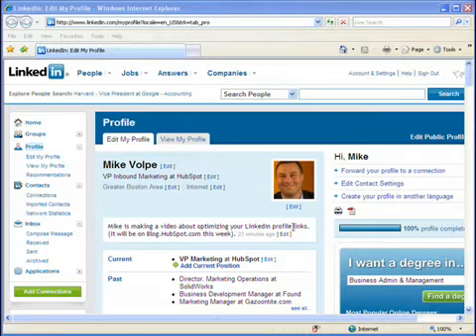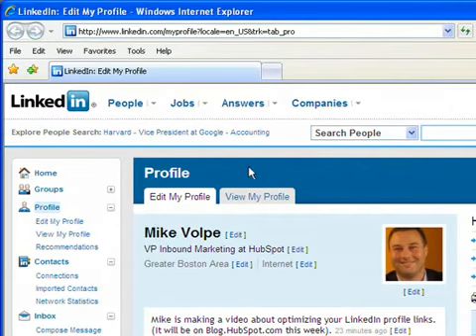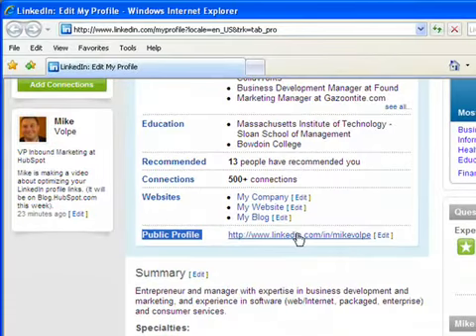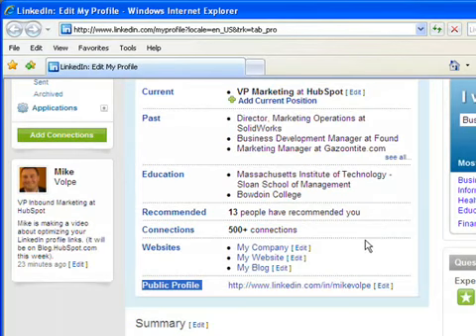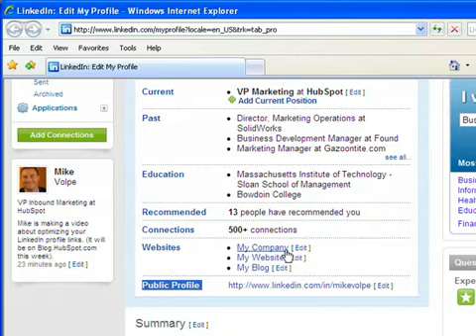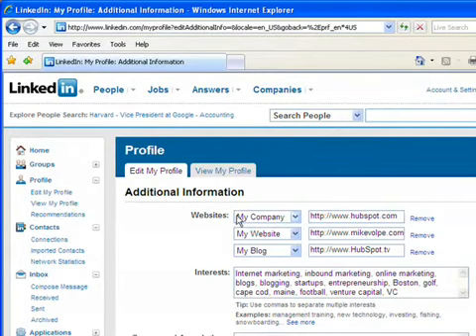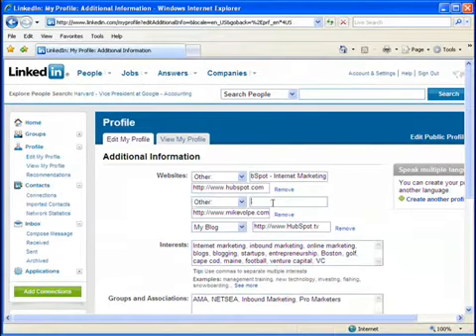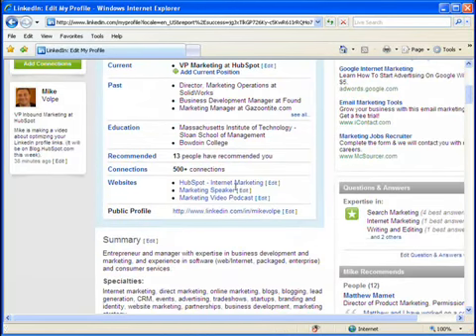Optimize LinkedIn Profile for SEO jobzzle.com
Almost every Internet user once heard words like promotion, website promotion and other terms consonant with them. But the concept of SEO in this list still stands. It is believed that this "slang" advanced Internet users and professionals in the field of promotion. However, SEO - is, we can say is the official name of what we had long and unsuccessfully do. Acronym stands for SEO as Search Engines Optimization, that is, "search engine optimization" or "search engine optimization." Quite simply - "search engine optimization."